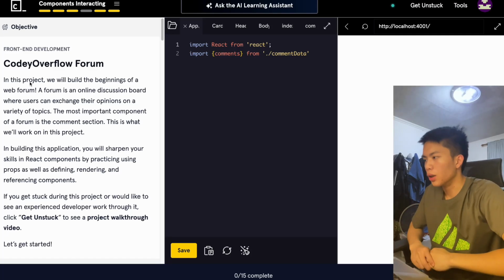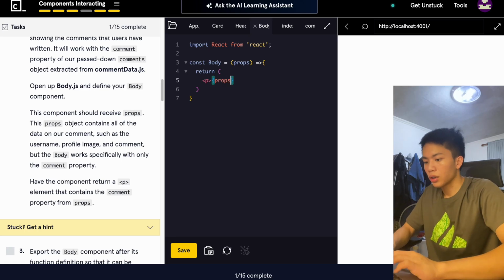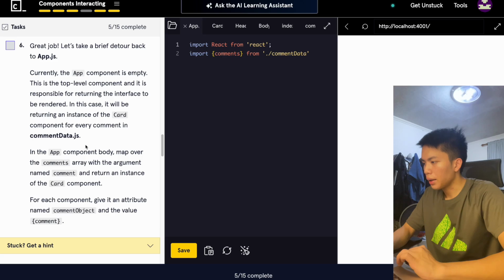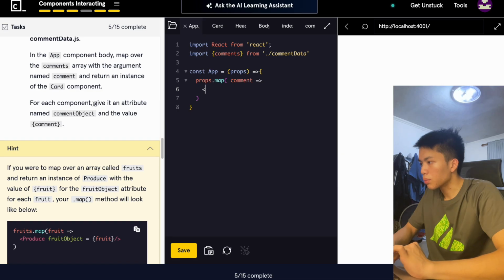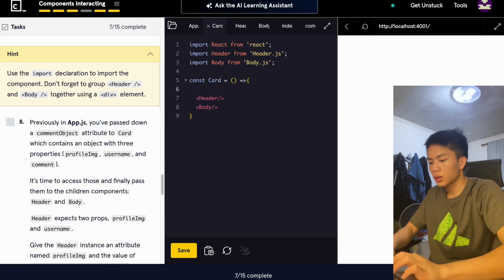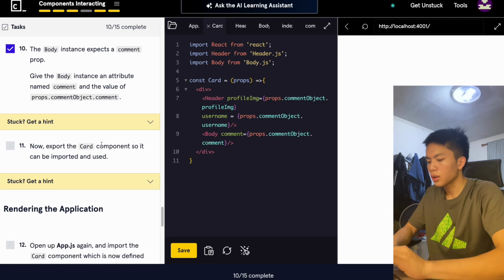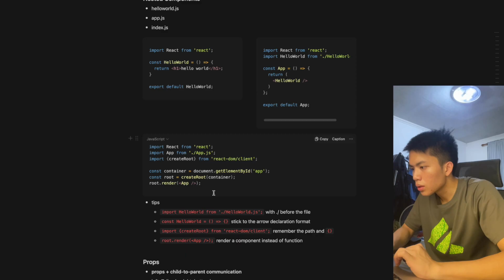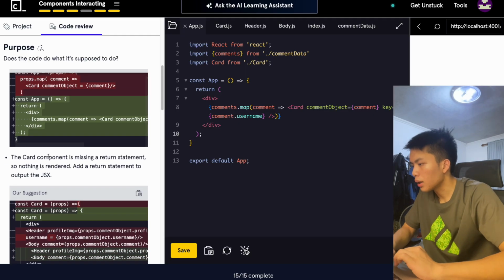React | Props | Project Based Learning | CODING with David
hi! My name is David a 19 yr old boy on the path to become a Full Stack Engineer.

In today's video, we are diving into the subject of Props in React.

Brief Introduction of Props in React
- props = properties.
- They are like function parameters: data that a parent component passes down to a child component.
- Read-only → a child component cannot change its props.

Happy Coding !